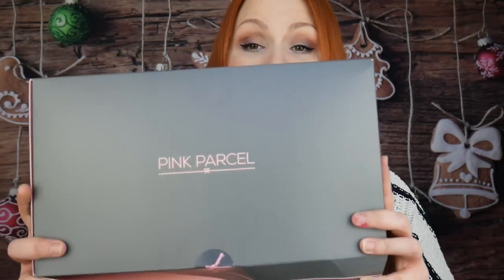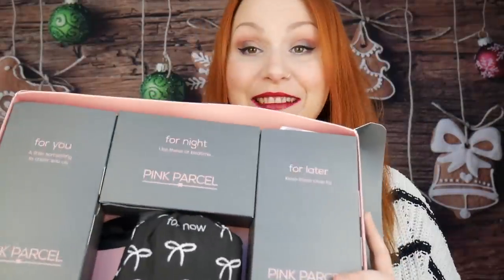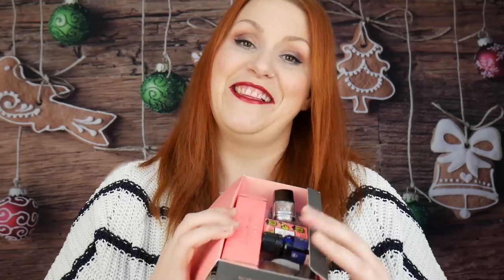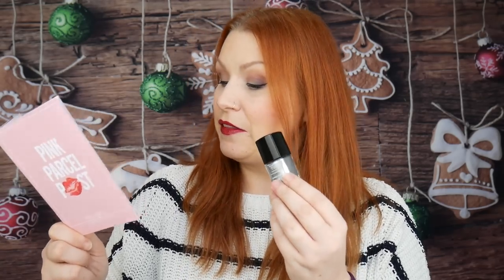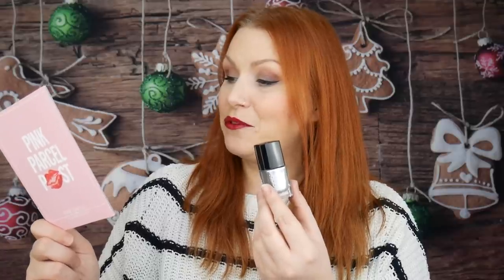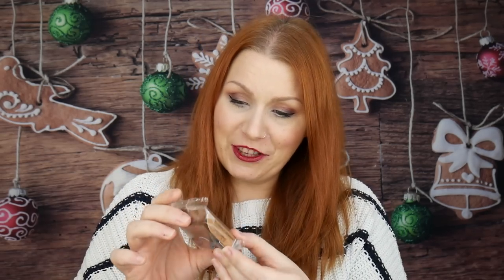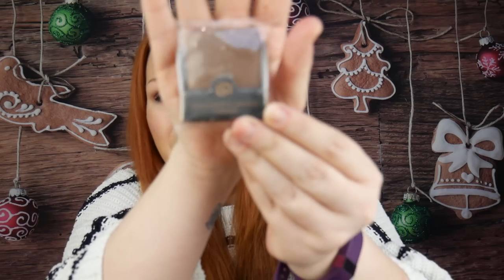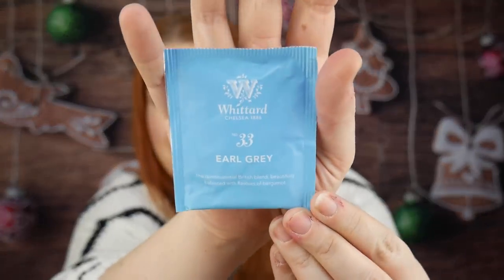Pink Parcel December Beauty Subscription Box Unboxing 2017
Pink Parcel December Beauty Subscription Box Unboxing.  In this video, I unbox a December 2017 Pink Parcel subscription box. As well as sanitary towels/tampons etc there are loads of really great treats in this months box!!! Claire x